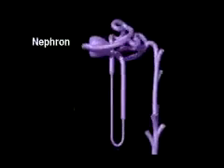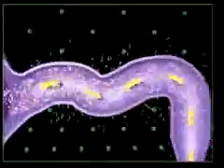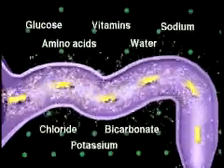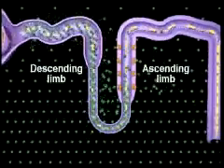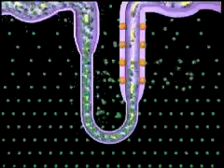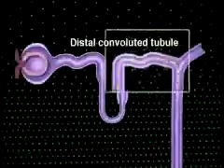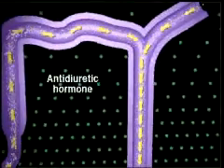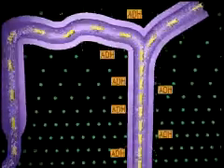10.10. Function of the Nephron - chuc nang cua ong sinh nieu.mp4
Function of the Nephron - Chức năng của ống sinh niệu